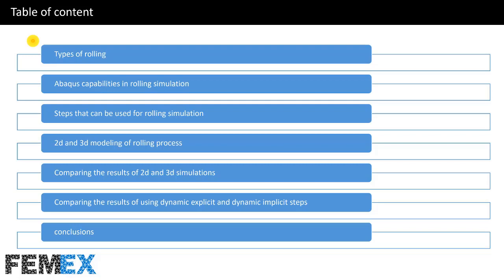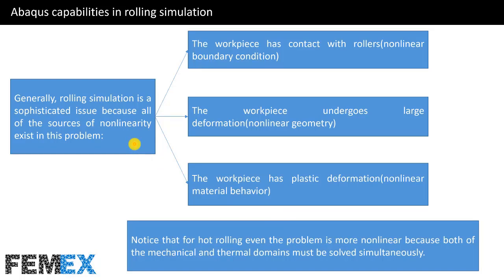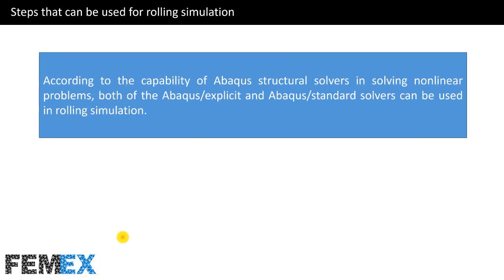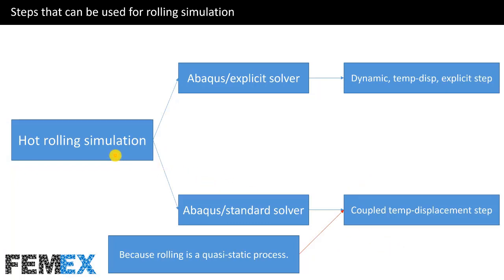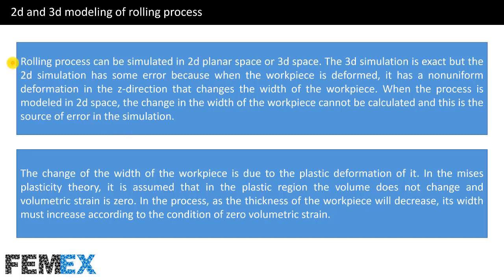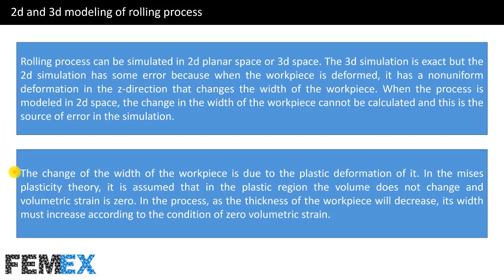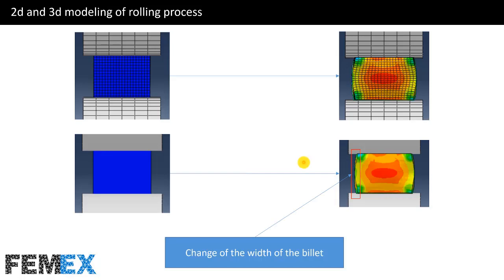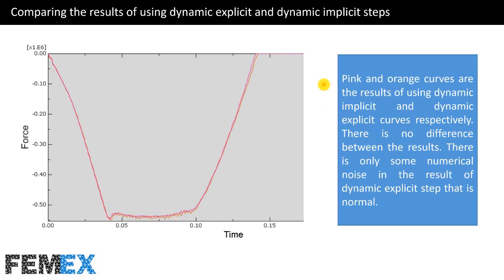rolling process simulation by using abaqus solvers and steps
Step by step tutorial for using dynamic steps for solving static and quasi static problems:

rolling process can be modeled by using both of Abaqus structural solvers: Abaqus/Explicit and Abaqus/Standard. you can simulate both of the cold rolling and hot rolling process by using Abaqus. rolling modelling is highly nonlinear because it includes contact modeling, plastic behavior modeling and large deformation modeling. simple rolling process can be modeled in 2d planar and 3d space. 3d modeling is more accurate because the width of the billet will change during the simulation in 3d modeling.